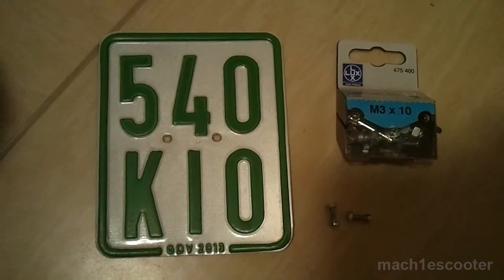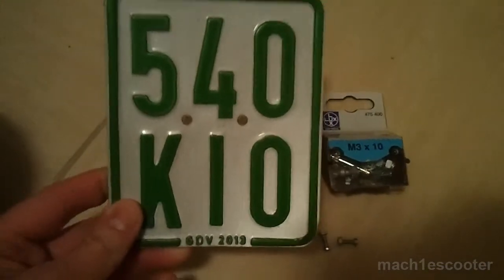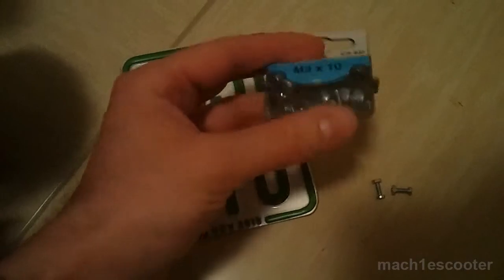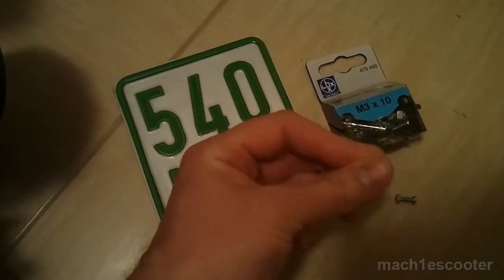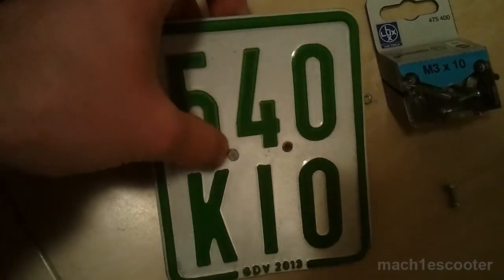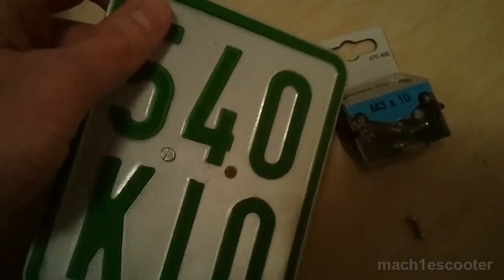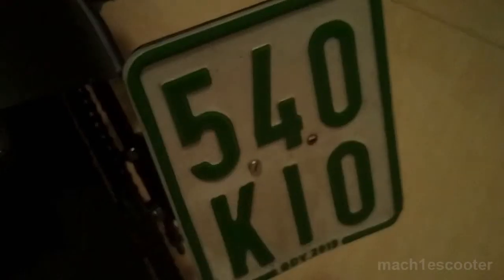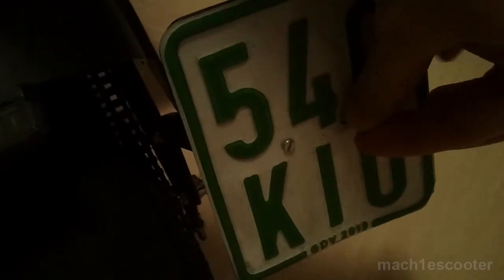MACH1 Electric Scooter 1000W 48V - License Plate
In this video I want to show you how to place a license plate on the scooter. There are more videos to come.